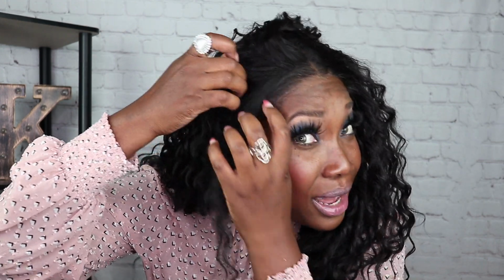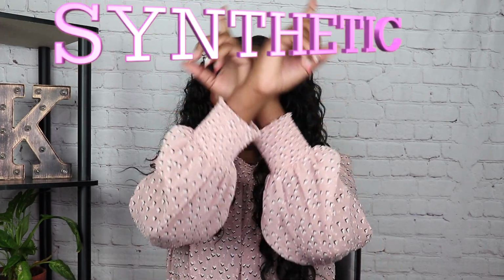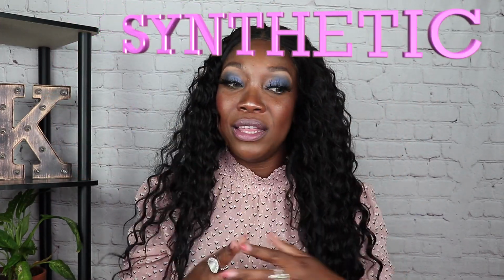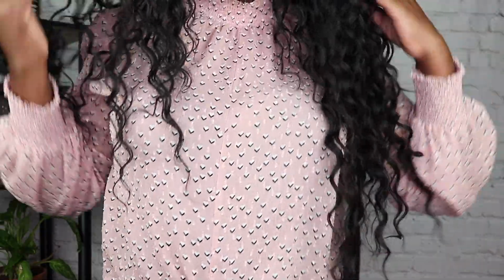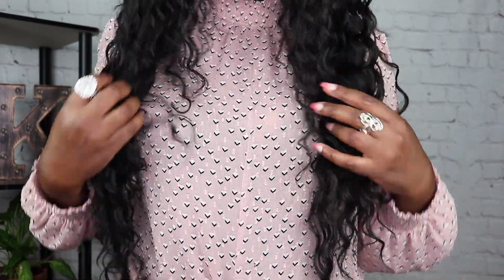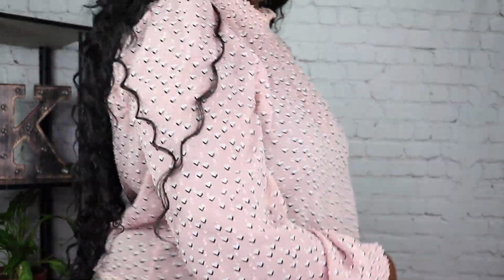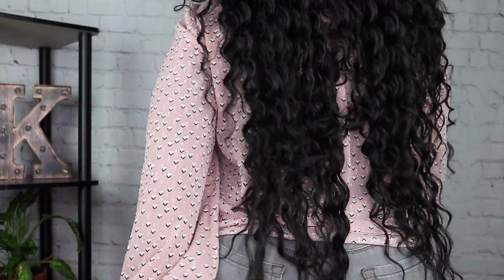$40 Sensationnel BUTTA LACE UNIT 15 | Human Hair Wet and Wavy Synthetic Lace Front Wig Dupe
Today I am reviewing Sensationnel Synthetic Hair HD Lace Front Wig BUTTA UNIT 15 wig. This is and affordable wet and wavy synthetic lace front wig. Perfect Virgin Hair Human Hair Dupe! Find out my thoughts 💕

⏰ Timestamps
00:00 Intro /Wig Unboxing/Install
03:38 Wig Specs
06:33 Pros of a Synthetic Wig
07:18 Texture/Length
07:41 What to Remember about the Wig
08:00 How I preserve my Curls
09:03 Overall Thoughts of Wig
09:55 2 Day Wear Updates
10:40 How I melted the Wig
11:11 Thoughts on the HD Lace
12:02 Comparison to Butta Lace 3

PRODUCTS in CURRENT VIDEO⬇️

Elastic Band for Wigs Edges with Velcro Ends, 6PCS

Ebin Lace Bond adhesive Spray (Yellow)

Kafune lace tint spray (Mocha)

Synthetic Wig Spray•

⏩⭐️ MOST USED PRODUCTS USED IN VIDEOS LIST⭐️⬇️
My Eyelashes:

Kafune lace melting spray•

Ebin Lace Bond adhesive Spray (Red Can Extreme Hold)

Bed Head Spray•

Hot Comb•

Ebin Tint Spray•

Wig Grip without Lace•

Wig Grip with Lace•

Edge scarf•

Got to Be Spray (yellow)•

Got to Be Spray (blue)•

Revlon Blow Dryer•

Wig Hanging Rack•

❤️Contacts I Normally wear in my videos⬇️:
TTDEYE  (Egypt brown) current video

* Opinions  I shared are my OWN personal and honest experience. This video may or may not contain sponsored THIS VIDEO IS NOT SPONSORED content and affiliate links which I get a small percentage that helps invest back in my channel to continue to bring great content! Thank you for your support!*